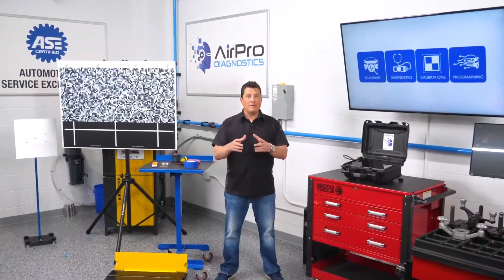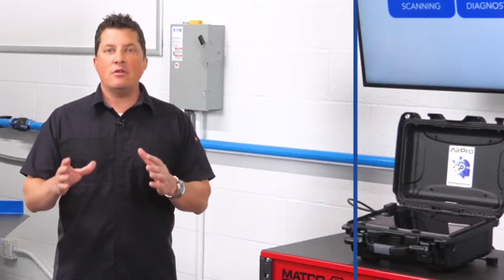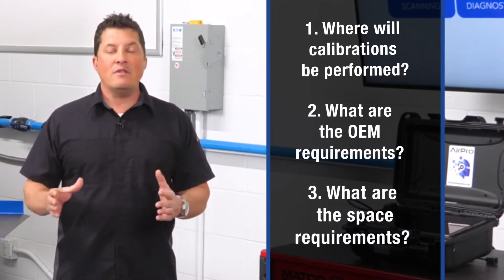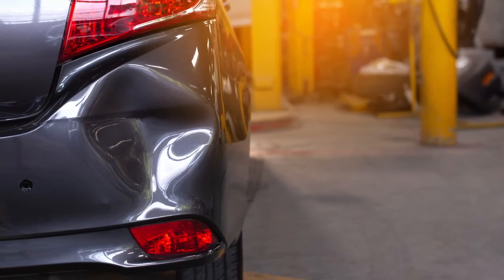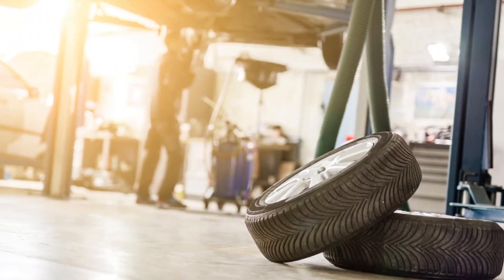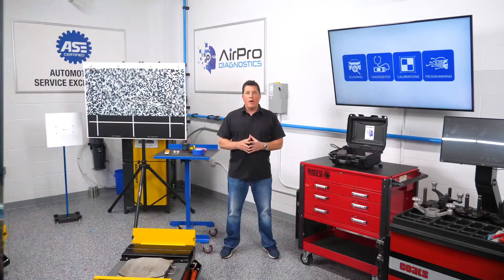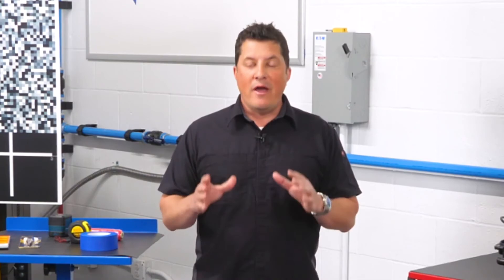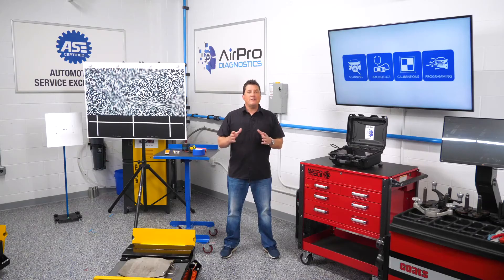Vehicle ADAS Calibrations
BodyShop Business Editor Jason Stahl discusses the things collision repair facilities should consider before recalibrating ADAS systems from the BodyShop Business AirPro Diagnostics Collision Garage at Babcox Media.